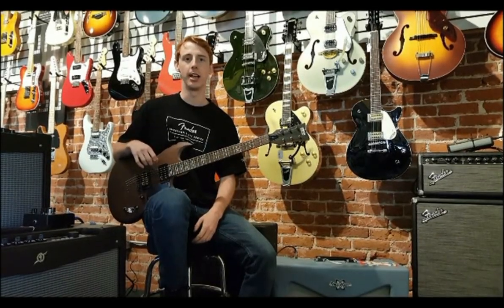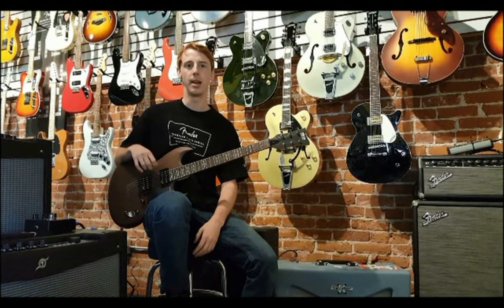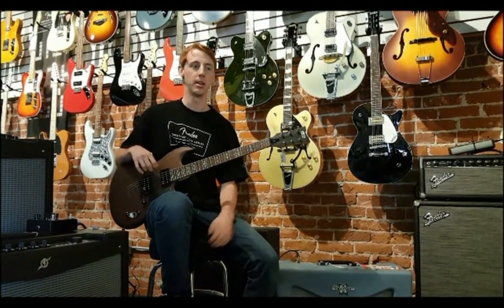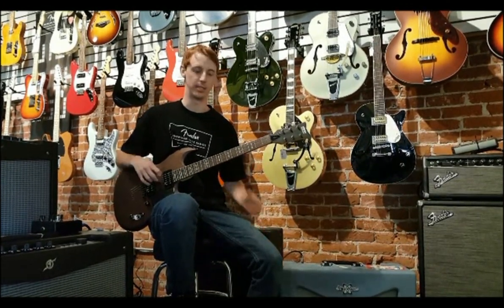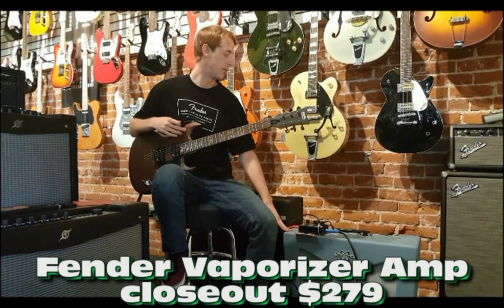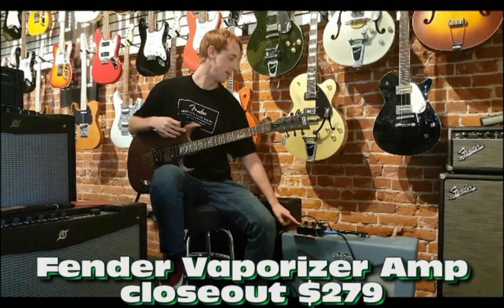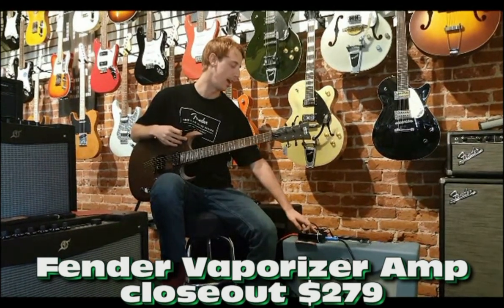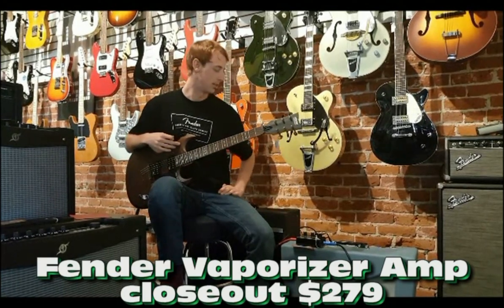Fender Vaporizer Demo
Nick of Herreid Music demos the Fender Vaporizer amplifier. Special closeout price until there gone!